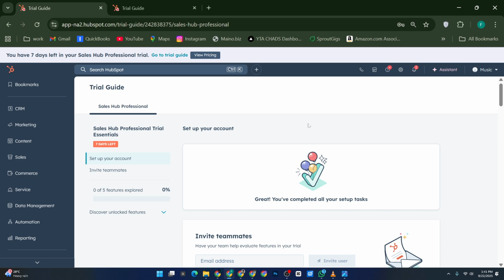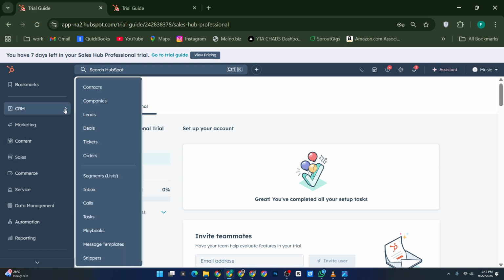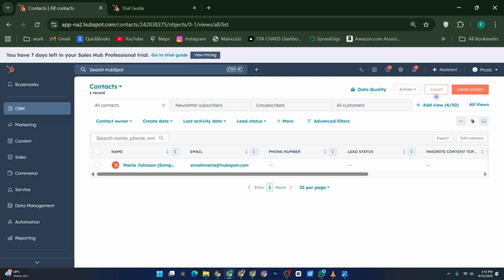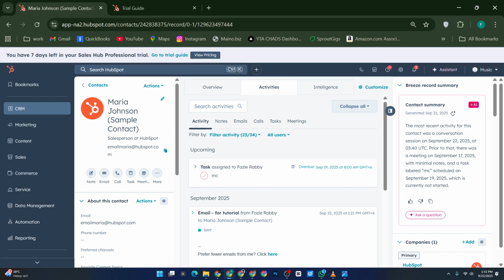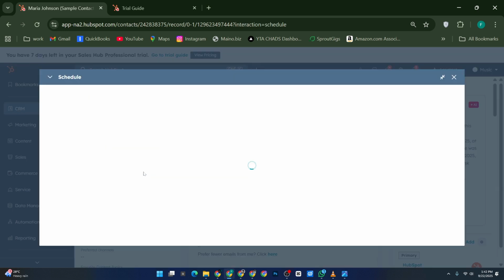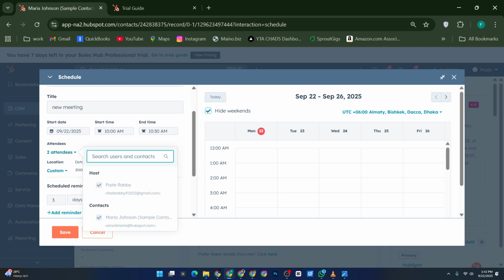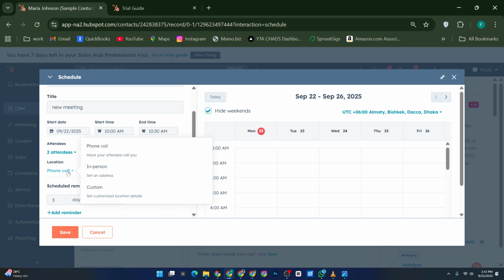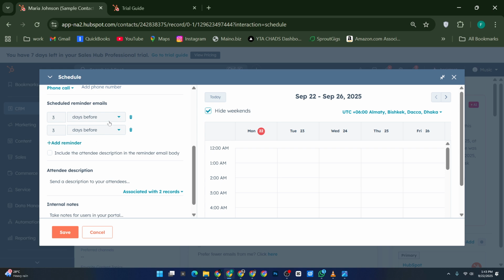How to Schedule a Meeting From a Record Hubspot How Tos with Neighbourhood - 2026 (Simple Tutorial)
How to Schedule a Meeting From a Record Hubspot How Tos with Neighbourhood
In this video, How to Schedule a Meeting From a Record HubSpot, you’ll learn a simple step-by-step process directly inside your HubSpot CRM. This HubSpot how to guide will show you how to book meetings from a contact or company record, making your workflow smoother and more efficient. Perfect for sales teams, marketers, and anyone using HubSpot with Neighbourhood to streamline client communication.